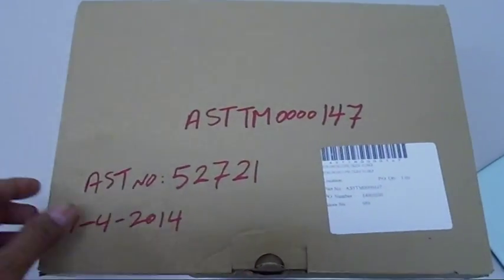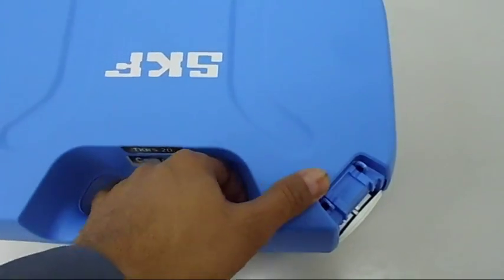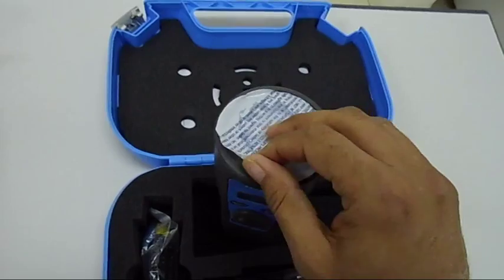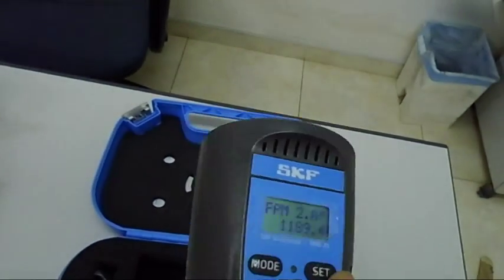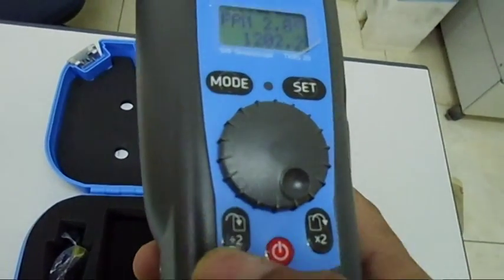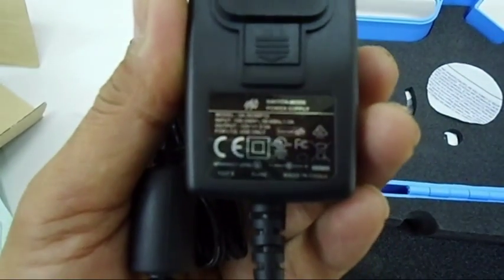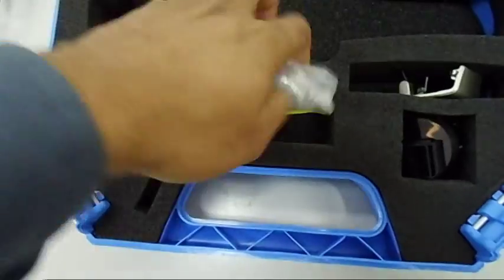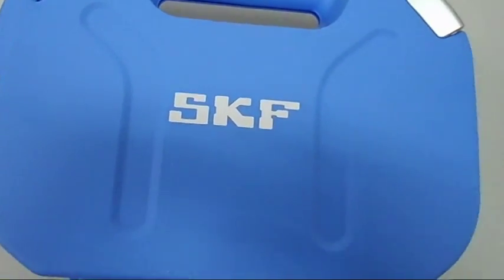Stroboscope review and unboxing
Here I am giving a preview and unboxing of SKF stroboscope. In this preview I am going to illustrate the equipment, accessories and showing a little function of the equipment as well. Watch video and you will learn a little bit about equipment.

stroboscope
stroboscopic
sono portable
wood moisture meter
moisture meter
stroboscope prix
infrared thermometer
table mixage
lumière stroboscopique
lcr meter
megohmmeter
light meter
ph meter
digital tachometer
multimeter
sound level meter
vibration meter
hygrometer
stethoscope
oscilloscope
strobe light
lumière noire
microscope
lux meter
manometer
hand held tachometer
stroboscoop
laser tachometer
controleur dmx
machine à fumée
anemometer
photo tachometer
stroboscope a led
optical tachometer
fluke
non contact tachometer
extech
handheld tachometer
led stroboscope
psychrometer
chenillard
mechanical tachometer
strobing
lumiere laser
contact tachometer
resistance decade box
strobe tachometer
portable strobe light
portable tachometer
machine à neige
enceinte
hand tachometer
sound level calibrator
stroboscopic light
fluke 820 2
stroboscope a vendre
sono light
ampoule stroboscope 1500w
handheld strobe light
industrial strobe light
stroboscopy
nova strobe
vente de sono
monarch nova strobe
fluke 820 2 led stroboscope
laser tachometer fluke
monarch stroboscope
strobe light tachometer
monarch strobe light
materiel eclairage
fluke stroboscope
shimpo stroboscope
effet lumiere
universal counter
portable strobe
strobe scope
fluke 820
variable speed strobe light
digital stroboscope tachometer
strong heart
strobe lamp
high speed strobe light
hand held strobe tachometer
strobe tech
eclairage boite de nuit
stroboscopic lamps
stroboscope applications
fluke 820 stroboscope
intrinsically safe stroboscope
handheld stroboscope
stroboscope working
location stroboscope
led stroboscope kit
jeux de lumiere stroboscope
tachometer strobe
ampoule led effet stroboscopique
hand stroboscope
vitesse roue
what is a stroboscope
ancetre du cinema
lumiere flash boite de nuit
stroboscope android
stroboscopy test
cinema rouen